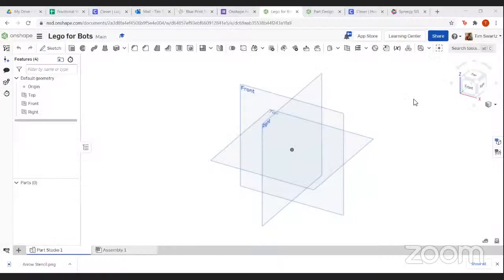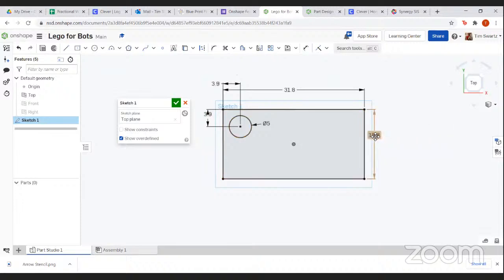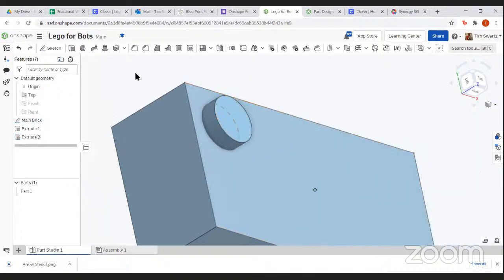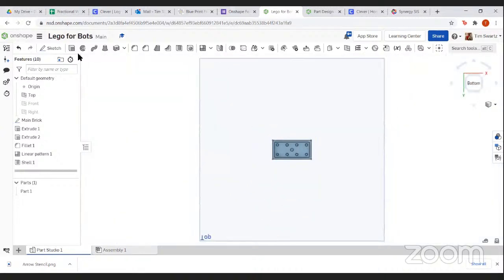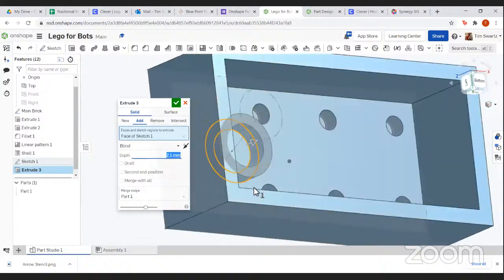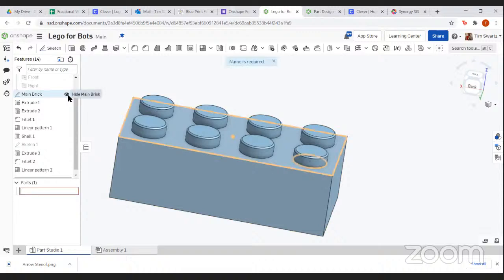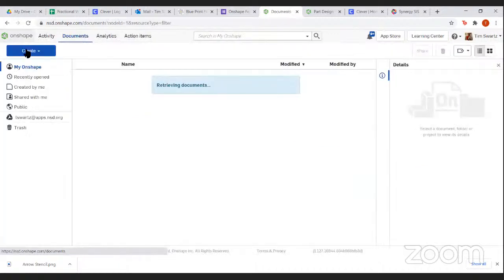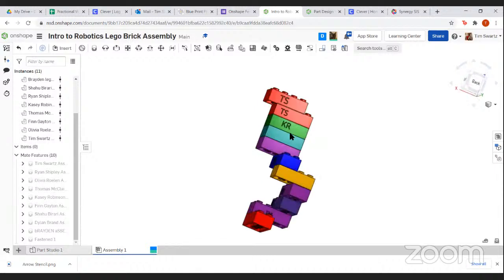How to Model a Lego Brick